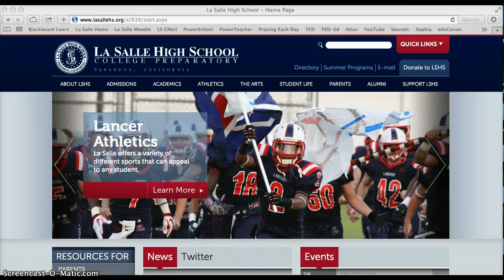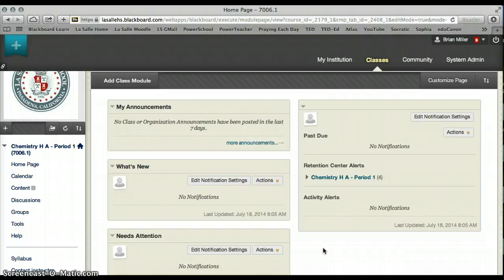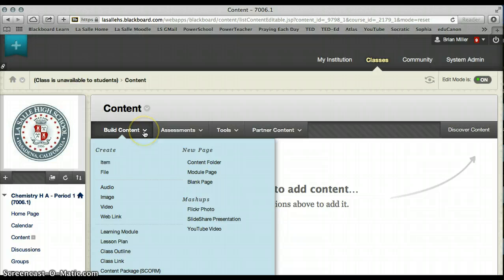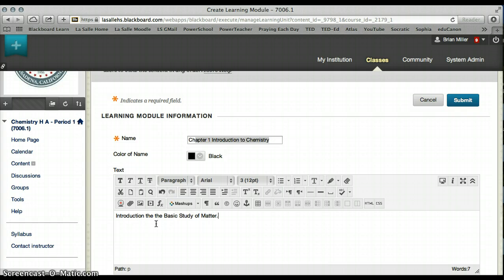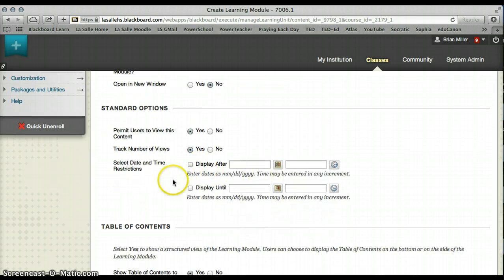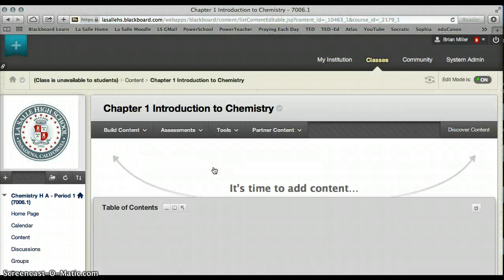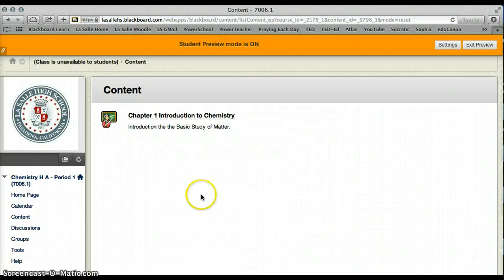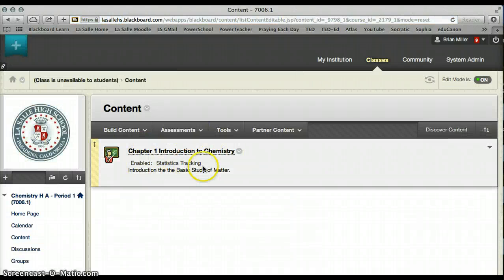Bb Adding a Learning Module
How to add a Learning Module to Balckboard.